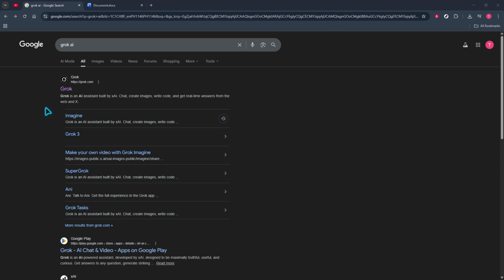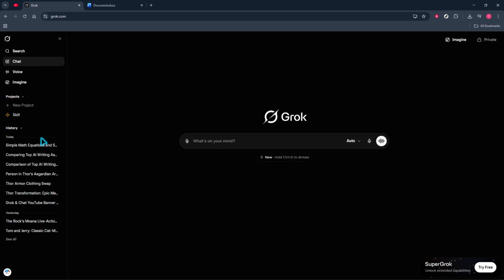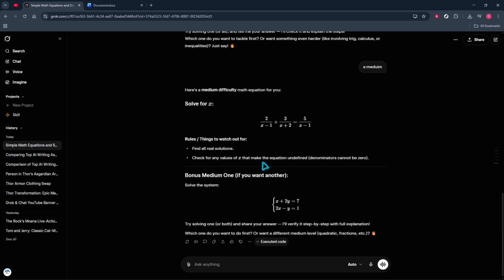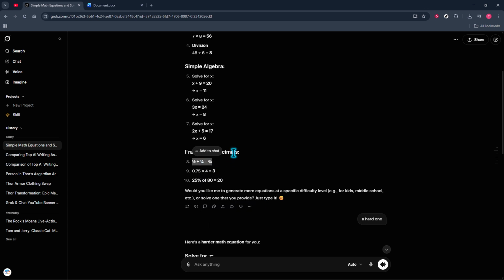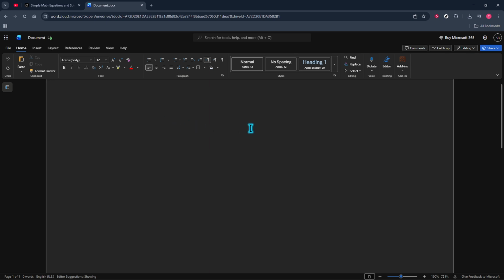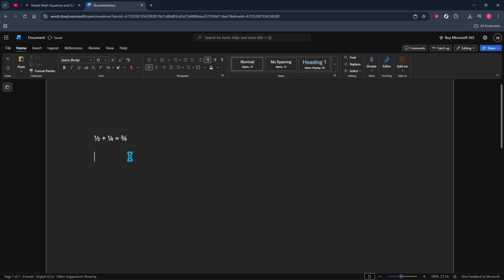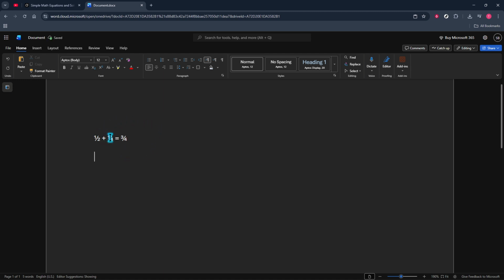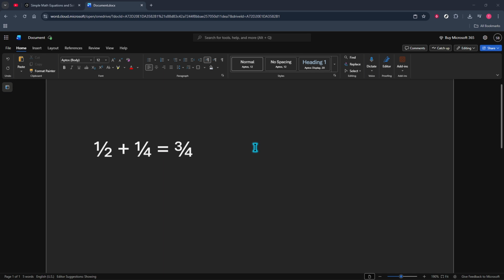How To Copy & Paste Math Equations From Grok AI To Word [2026 Guide]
How To Copy & Paste Math Equations From Grok AI To Word

In today's video, we cover copy math from Grok AI to Word 2026, LaTeX to Word conversion tutorial, Grok AI math formatting fix, how to paste equations into Microsoft Word, MassiveMark Grok to Word guide, Grok 4.1 math export features, xAI math code to visual equation, Alt equals math shortcut Word 2026, bibcit massivemark for Grok, AI Exporter chrome extension for Grok, Grok AI physics problem formatting, Microsoft Word LaTeX support update 2026, Grok AI technical report export, Word professional equation format tutorial, save Grok math as PDF or Docx